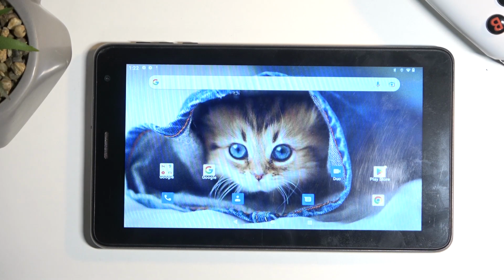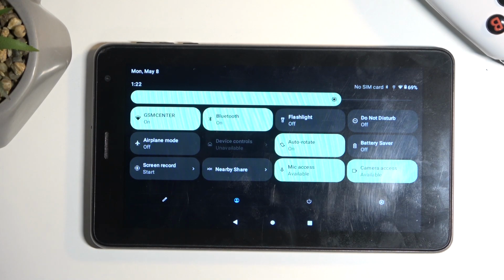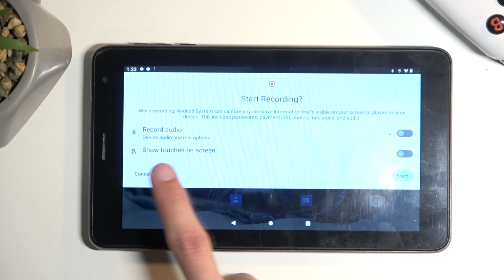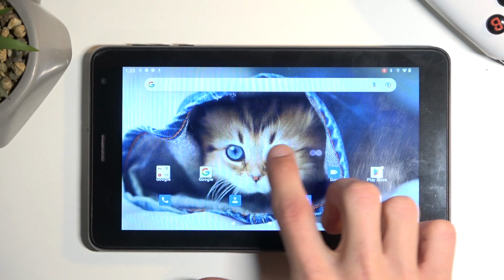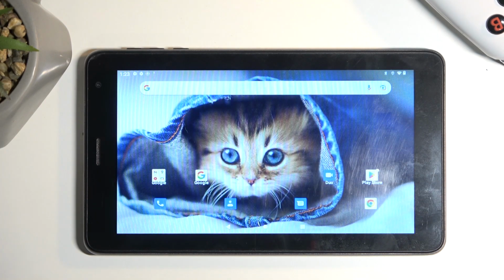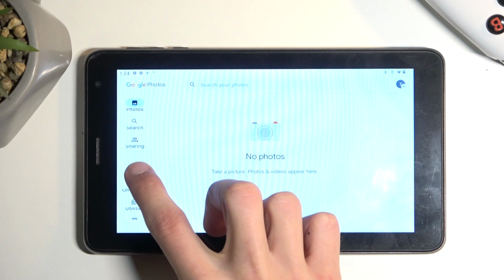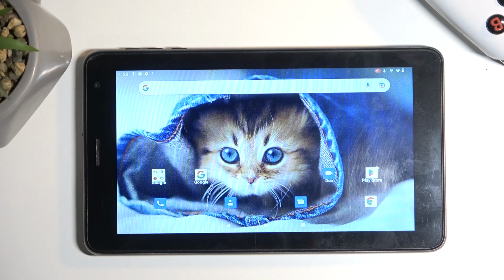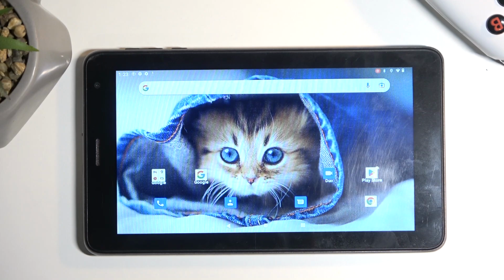How to Record Display of Navitel T787 – Find and Use Screen Recorder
Do you want to Find and Use a Screen Recorder on your Navitel T787? If the answer sounds yes, then we are coming to the rescue! By watching the video above, you’ll quickly learn how to Operate this super helpful option perfectly. So, if it’s something that you are interested in, then let’s begin!

How to Record Display of Navitel T787? How to Find and Use Screen Recorder of Navitel T787? How to Record Screen of Navitel T787?